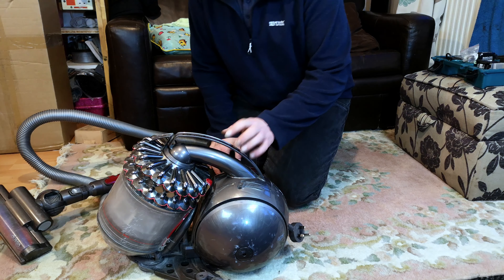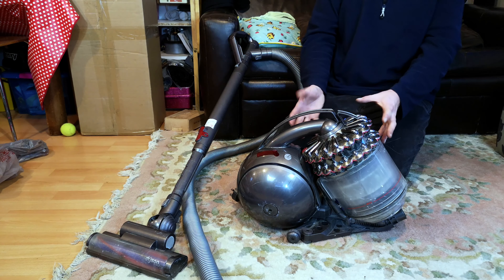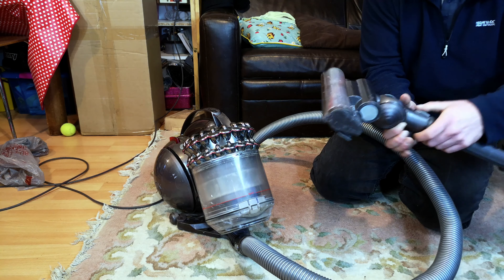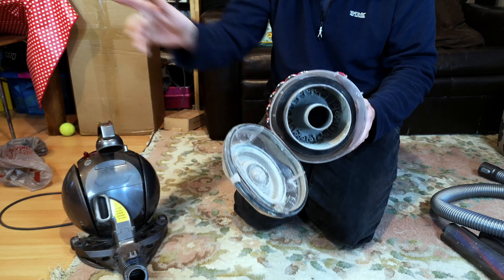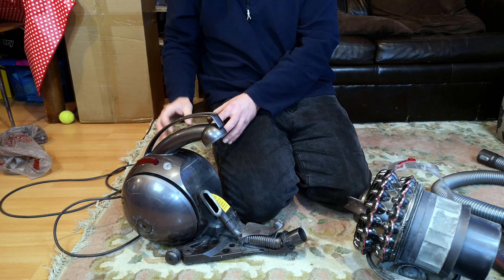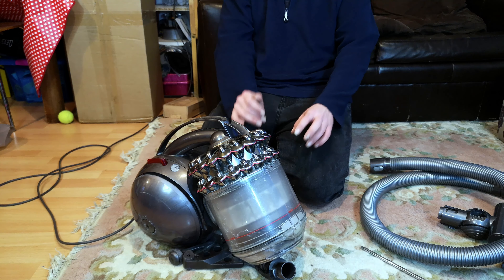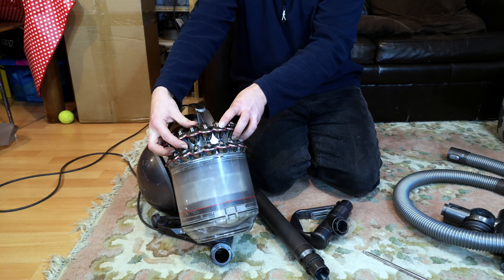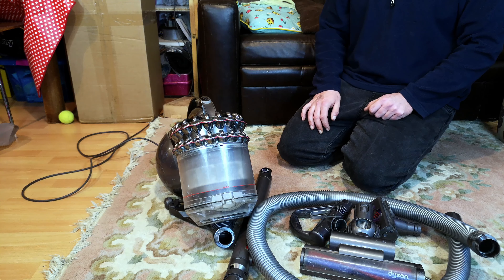Dyson DC54 Cinetic - Filterless Vacuum in for refurb. How bad is it!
The owner of this futuristic FILTER-LESS cylinder dyson reached out to me as it had lost it's airflow. A common issue, even more common on these Cinetic cylclone machines! Let's have a look and see what the issue is, and check it's an easy fix!